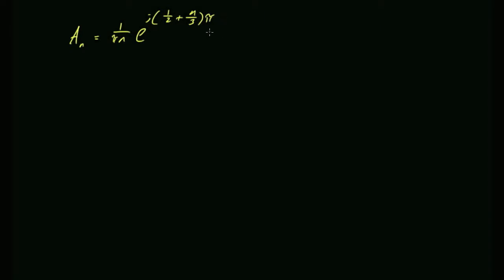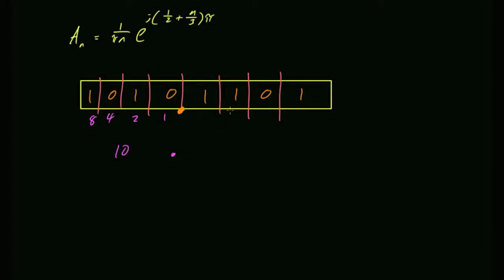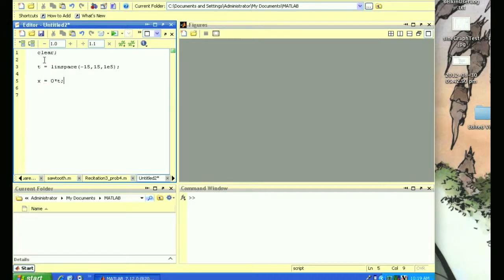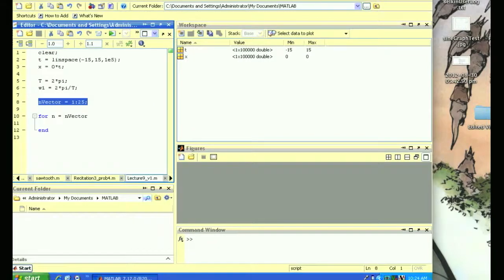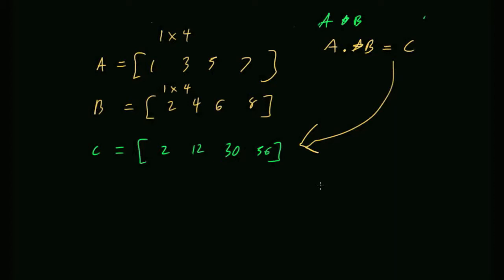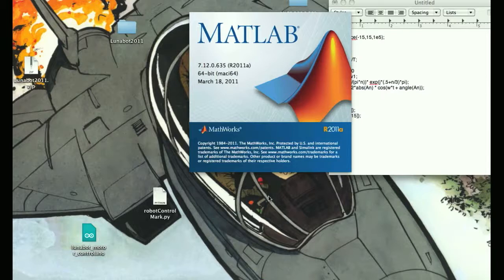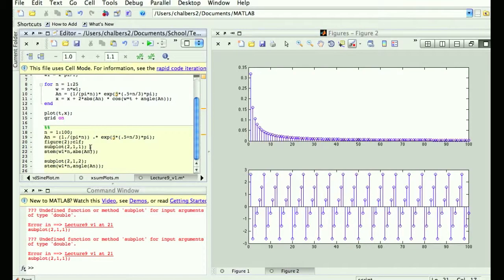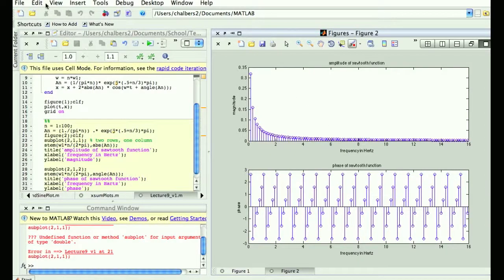Signals Lecture 9 iPhone Audio Sept 17